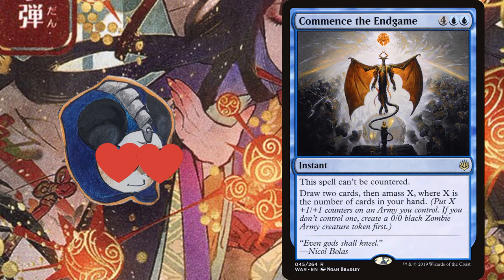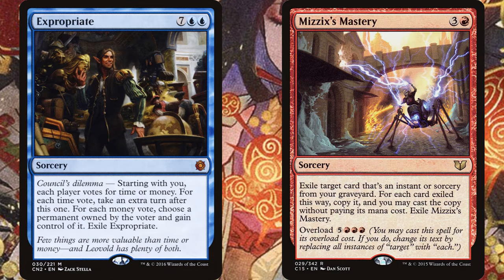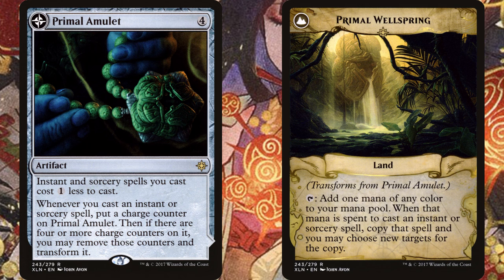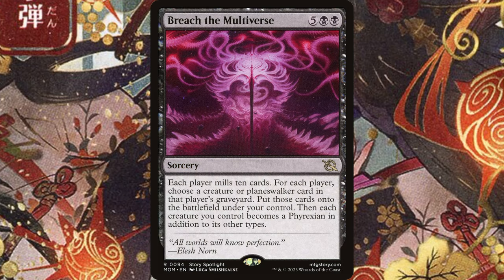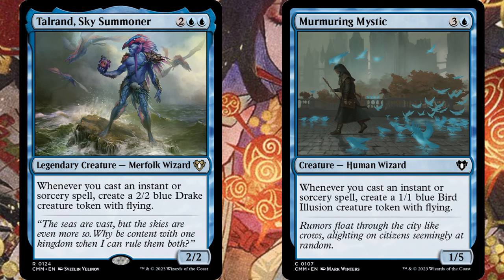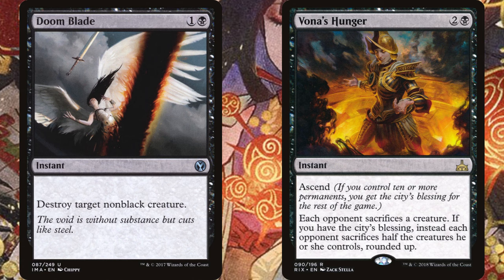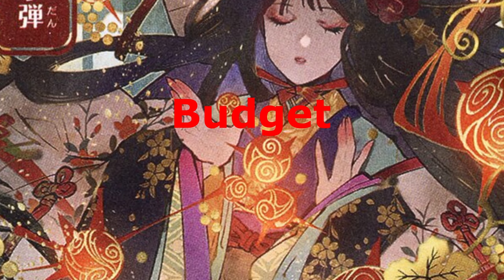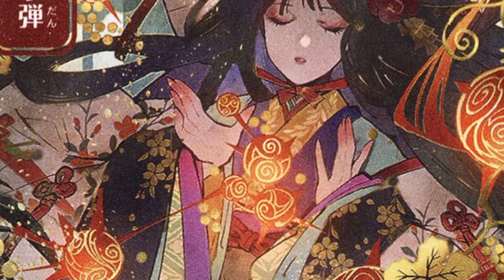A Guide to Spellslinger in EDH | How to Build a Spellslinger Commander Deck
This might be one of my favorite deck archetypes to play in edh! Maybe because it goes well with control...